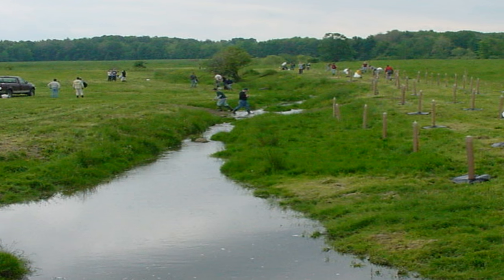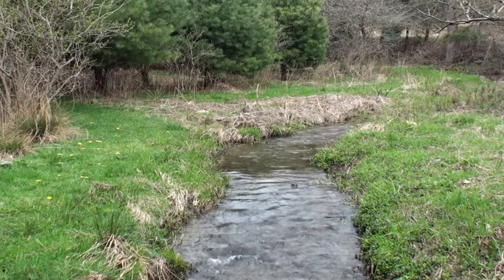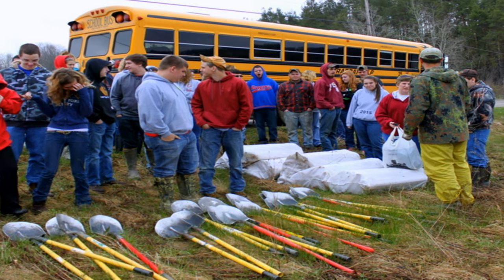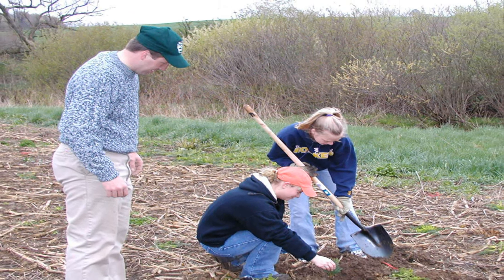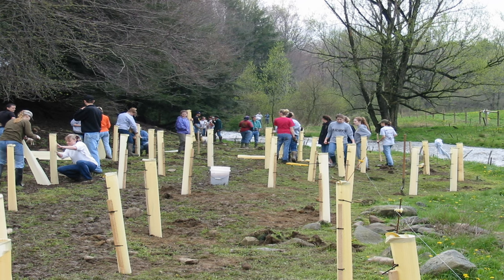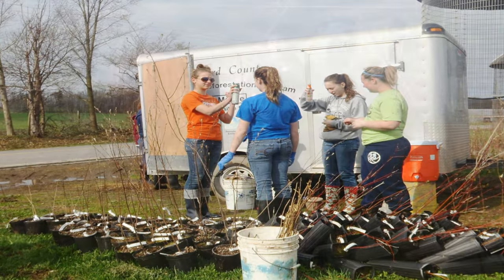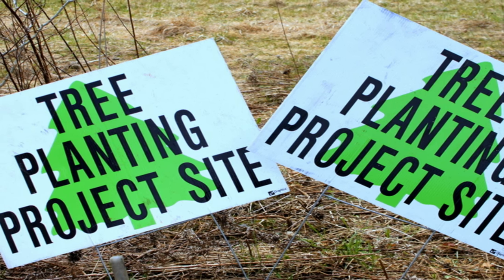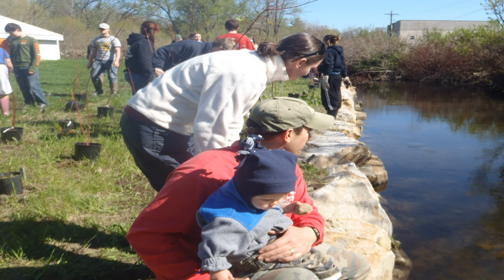2016 WPEA Honoree: Crawford County Riparian Restoration Project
PEC highlights the work of the Crawford County Riparian Restoration Project, a 2016 Western Pennsylvania Environmental Award honoree.